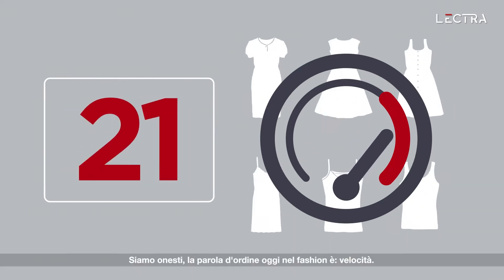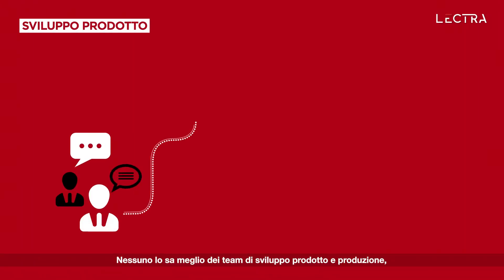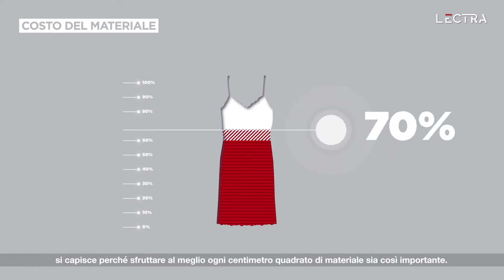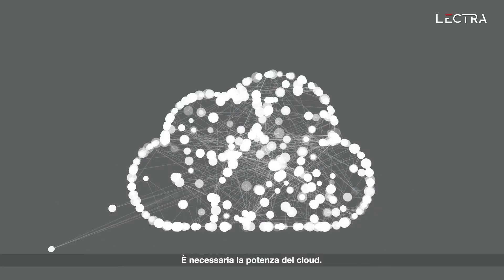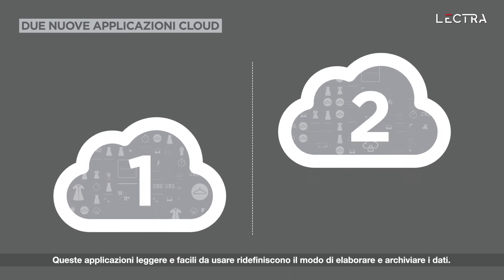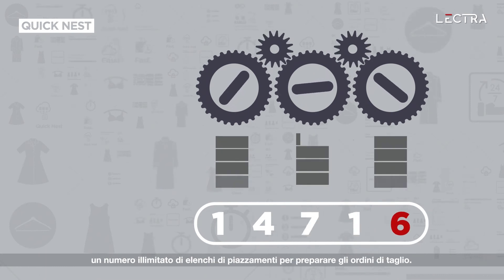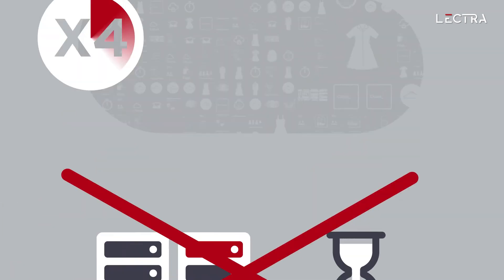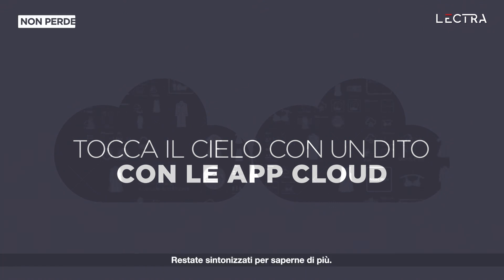Scopri di più sulle nostre applicazioni cloud — Quick Nest e Quick Estimate.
Le soluzioni Lectra aiutano ad adattarsi ai cambiamenti dei volumi di produzione e ad aumentare la velocità e l'efficienza. Risparmia tempo e riduci il costo della manodopera aumentando l'agilità e la capacità di eseguire simultaneamente tutti gli elenchi di piazzamenti desiderati. Risparmia materiale sfruttando le economie di scala e acquistando al momento opportuno le quantità necessarie di tessuto.